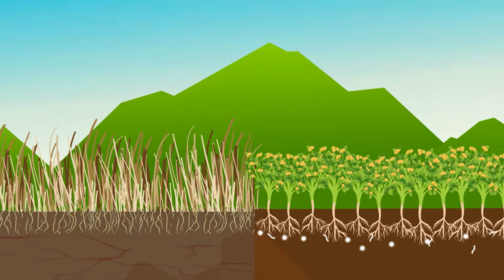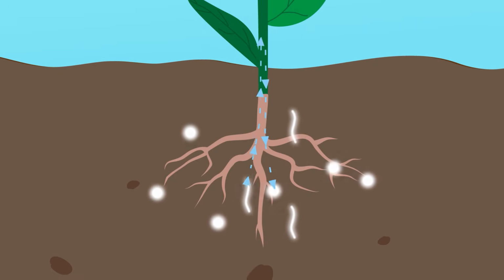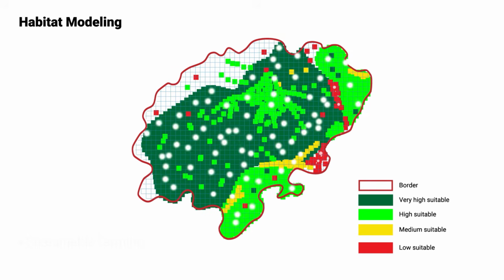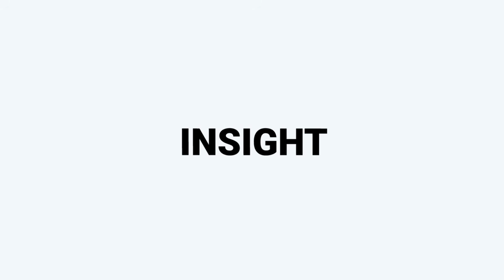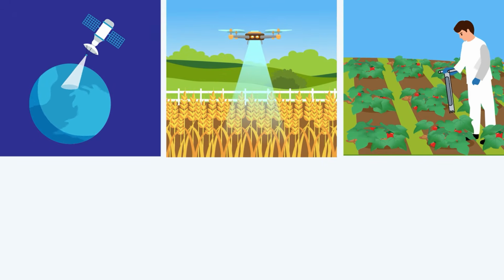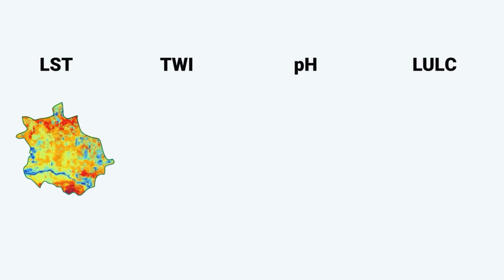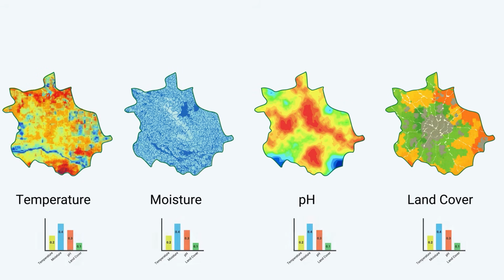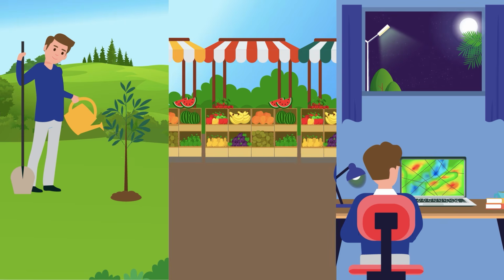BIOSHIELD MODULE 3 - VIDEO 2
From Micro to Macro: Soil Microbiome for Climate-Smart Farming
Invisible Allies: Exploring Environmental Factors of Soil Microbiomes with GIS